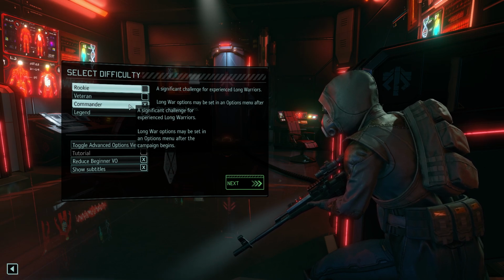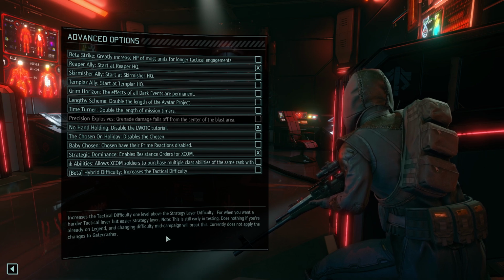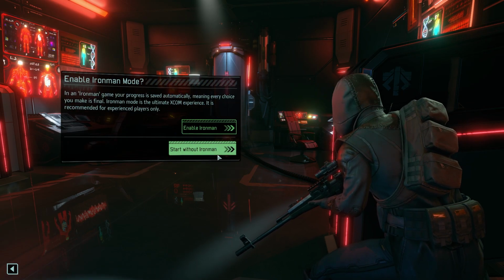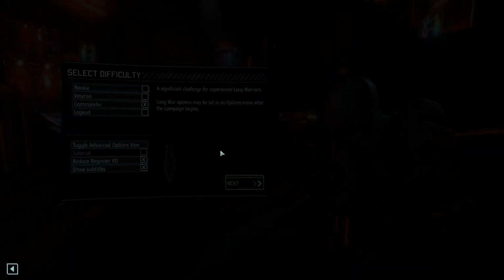Killing My Friends returns! - XCOM Long War of the Chosen Patch 1.1 (Beta)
We're back baby! This time, we're playing Long War of the Chosen, which means a lot more missions, and a LOT more soldiers. Because so many of my friends love Fallout, I have decided to skin most of the characters with Vault Suits, Pip Boys, and other Fallout accoutrement! I hope you enjoy this campaign.